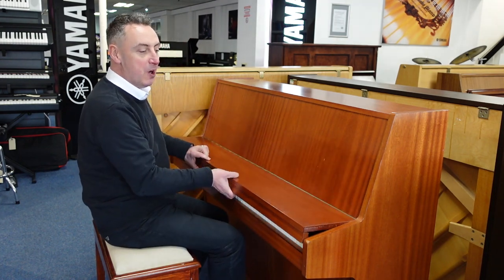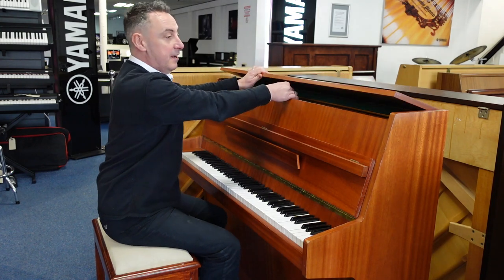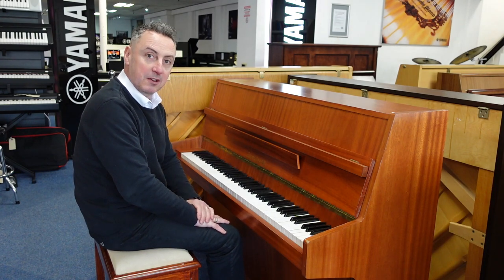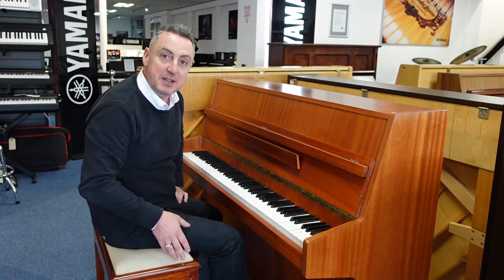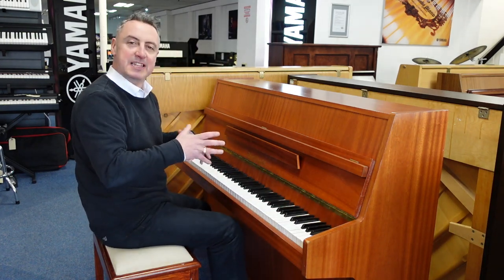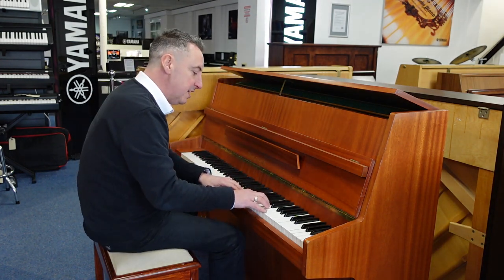Used Zimmermann Upright Acoustic Piano Demonstration & Review | Piano For Sale At Rimmers Music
Graham Blackledge demonstrates & reviews this Used Zimmerman 109 Upright Piano | Mahogany Satin for sale at Rimmers Music Bolton Store.

Free Home Delivery & Installation To UK Mainland (Ground Floor)
3 Months Guarantee

Used Zimmerman 109 Upright Piano | Mahogany Satin | Bolton Store
Zimmermann pianos are produced by a world class piano maker. The experience, technology and quality achieved by such a manufacturer has enabled them to produce an outstanding piano which is first class, yet affordable. This used Zimmermann piano is in a mahogany satin finish. There are a few small marks here and there, and a bit of fading to the cabinet but overall it looks nice. Manufactured in approximately 1985 this piano has been kept at concert pitch and tuned regularly. Internally this piano looks great. It has been regularly tuned and has a lovely responsive key action with a dynamic range on touch and nice bright tone. I think this piano is good value for money.